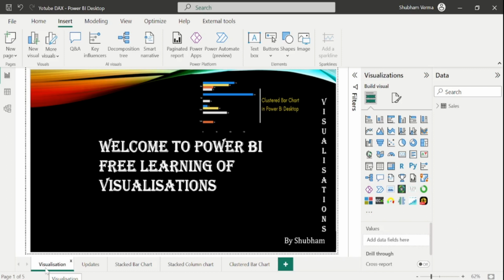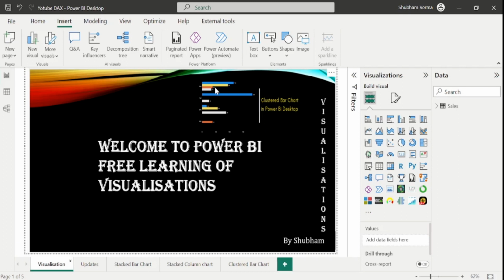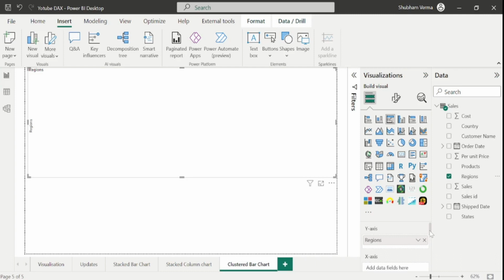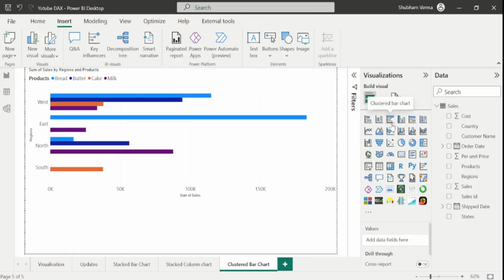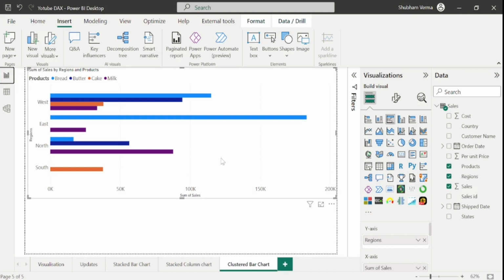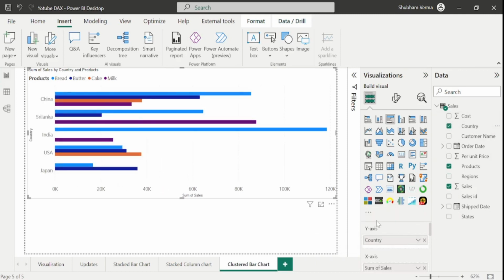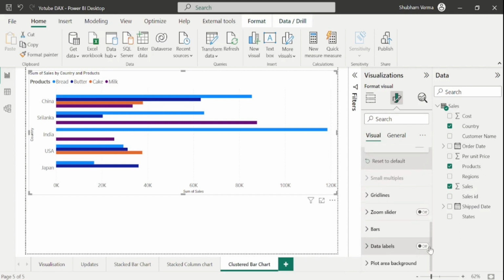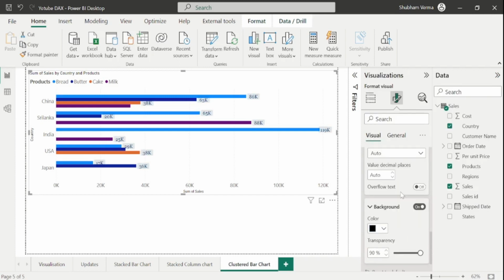bar chart (Video - 3)